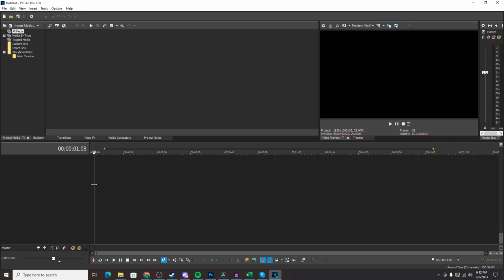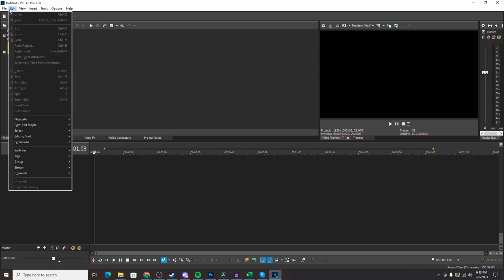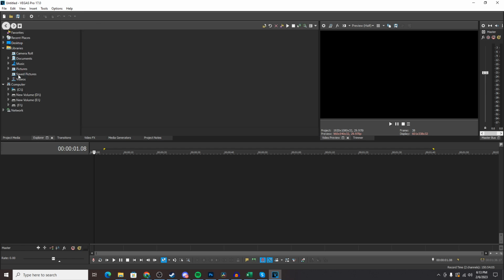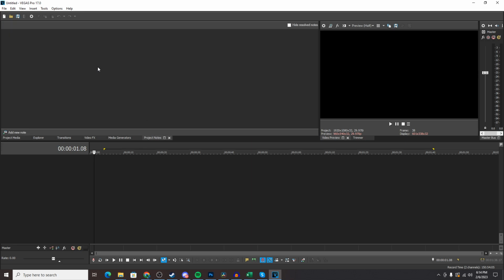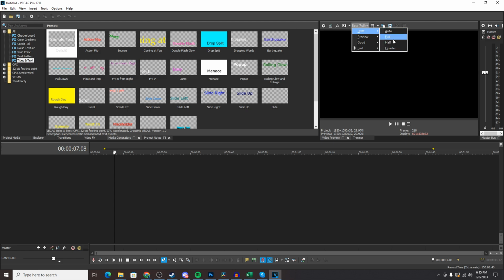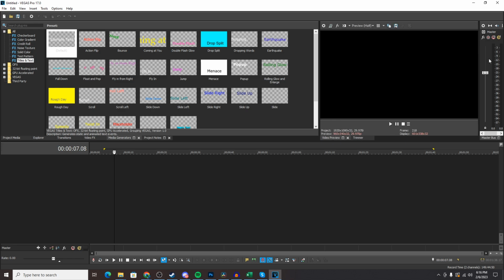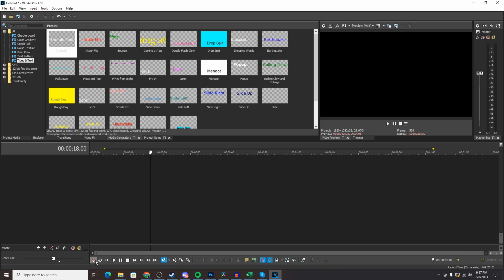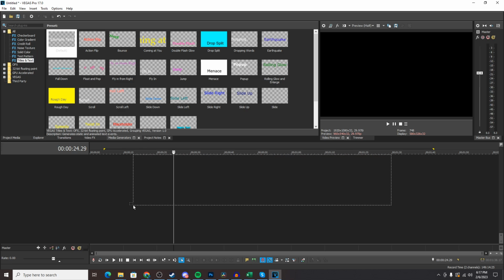VEGAS Pro: Software Interface Overview & Tutorial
I will be showing you how to navigate the software interface of Vegas Pro 20, 21, or 22. With this tutorial you will learn the complete ins and outs of the software interface in 5 minutes!